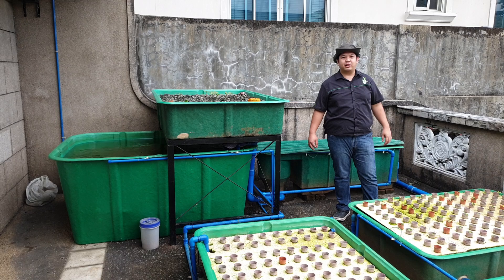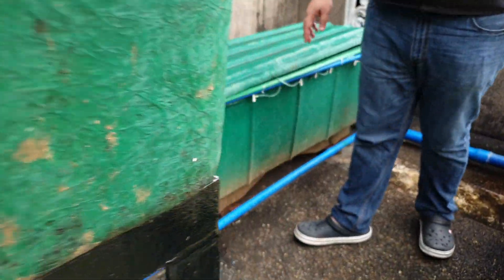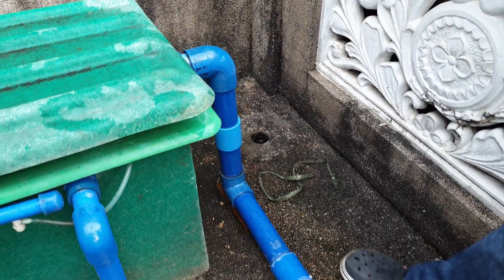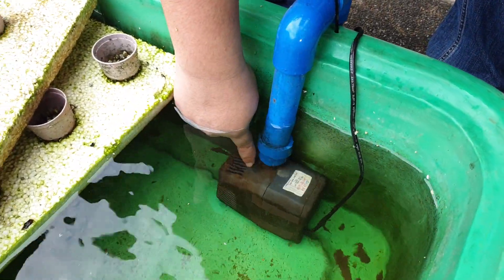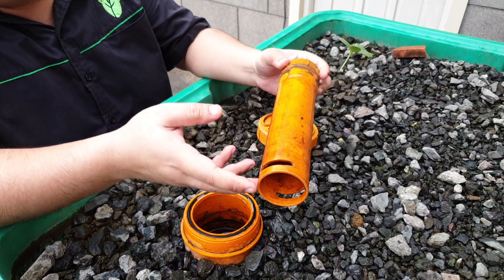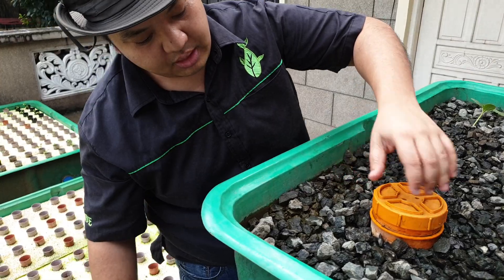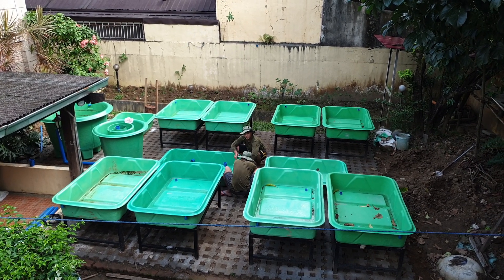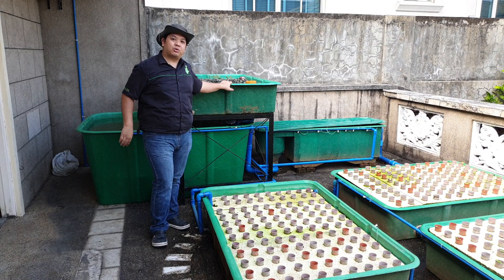MADE Balcony Aquaponics System 1 year update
An update of a 1 year old aquaponics system by MADE. The system was relocated from the ground floor to the balcony.